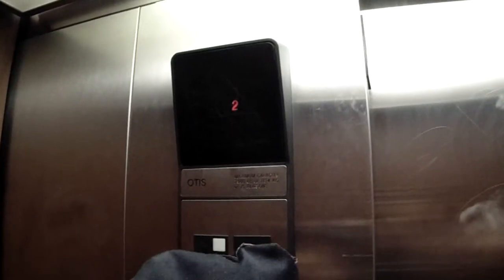Otis Hydraulic Elevator at BayMont Inn Pigeon Forge with TJElevatorfan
Here we ride the elevator well one of them at the Baymont Inn Pigeon Forge Tennessee with TJElevatorFan and his Dad.  Its just a basic Otis Hydraulic Elevator please enjoy the video